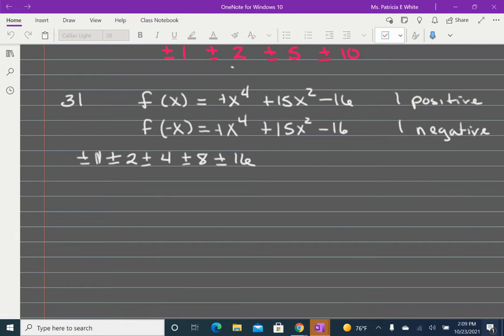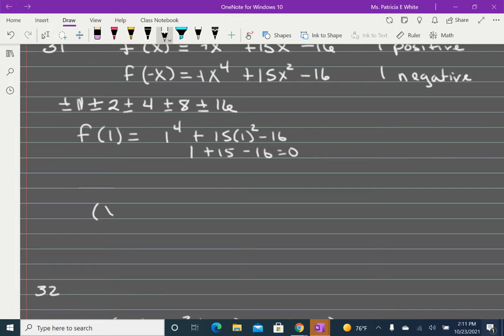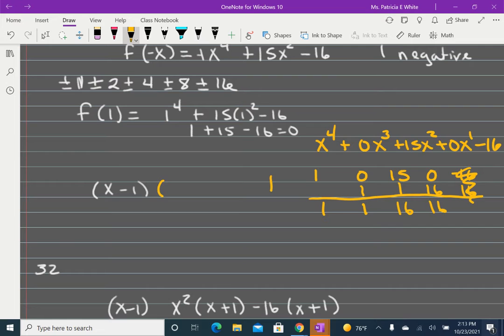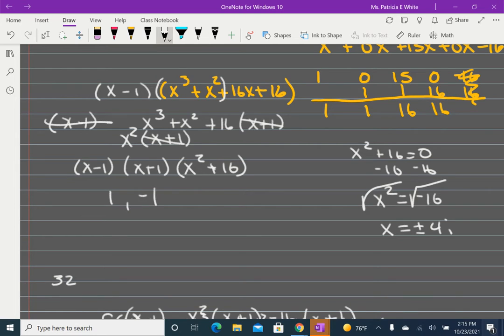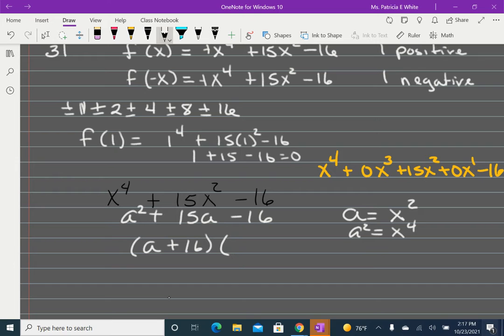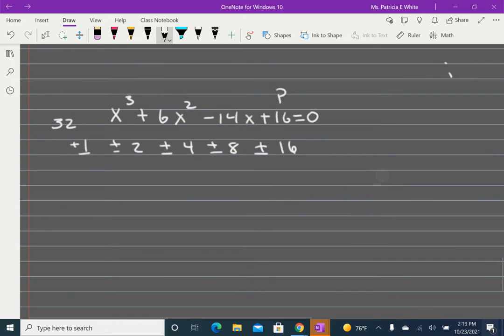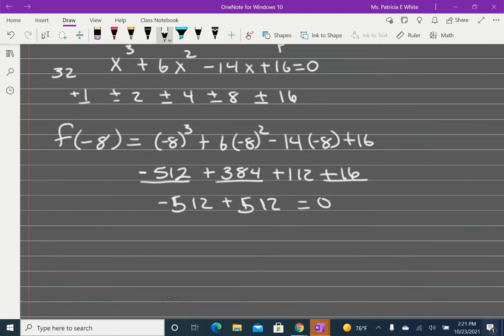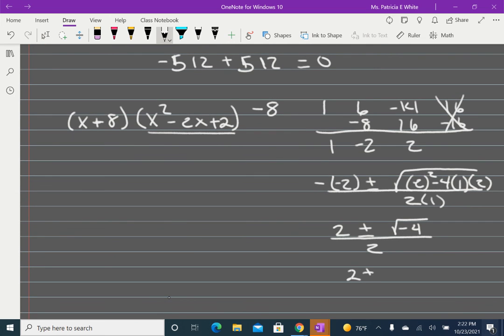Study Guide pt3